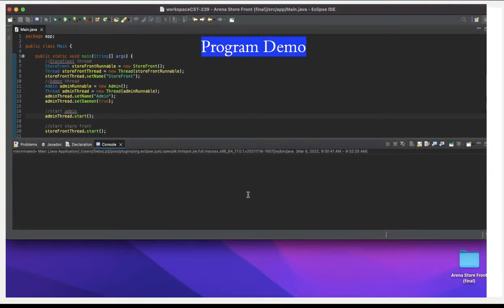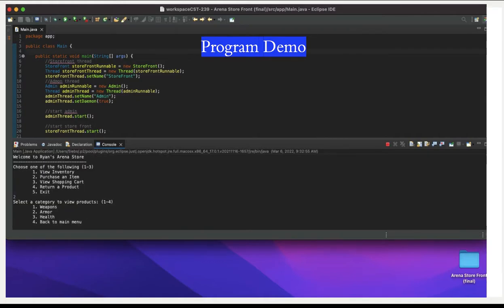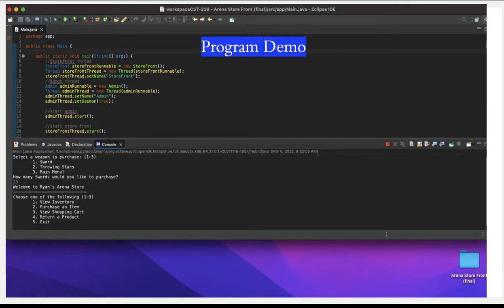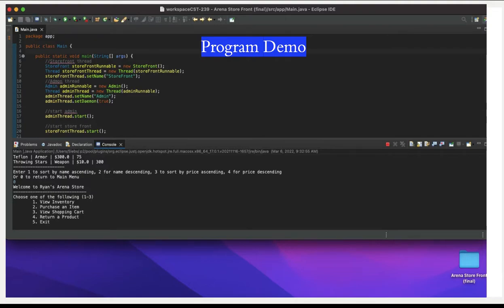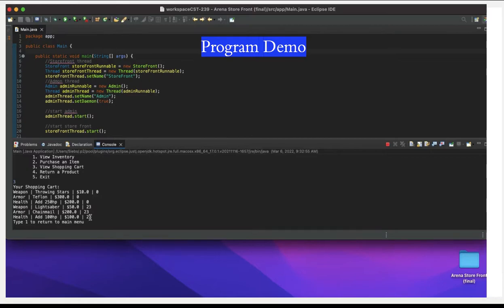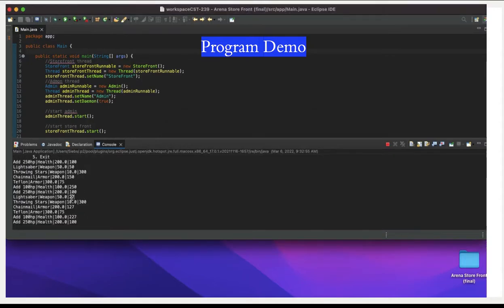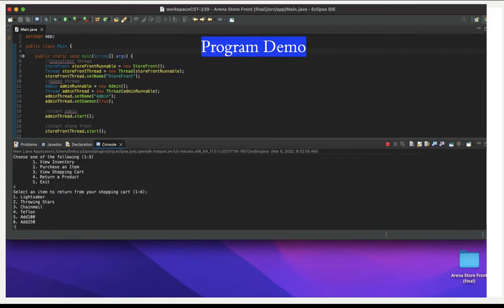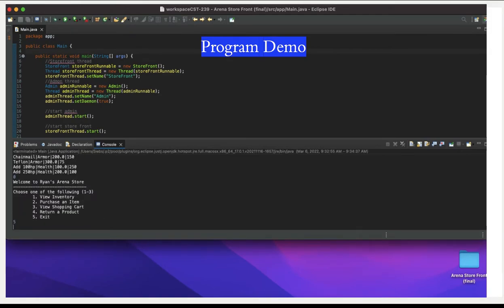Arena Store Front PowerPoint